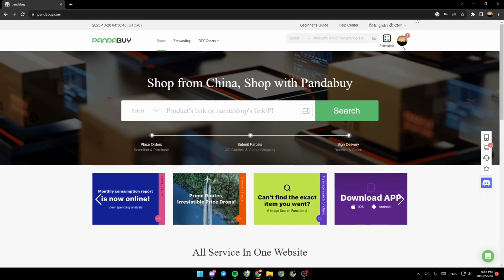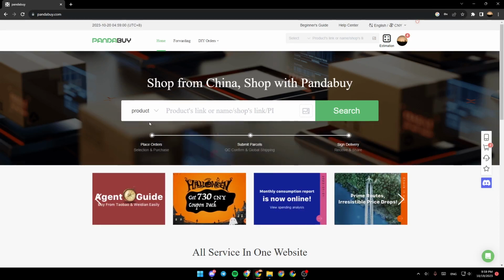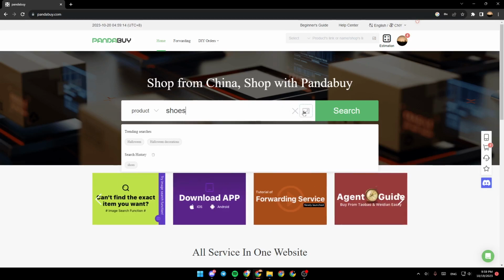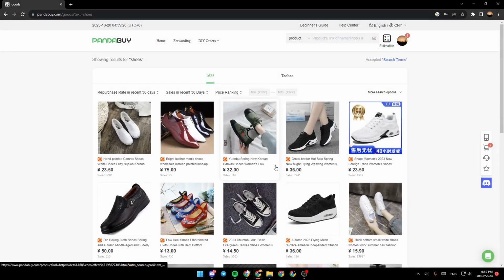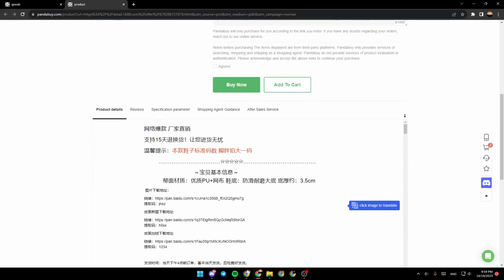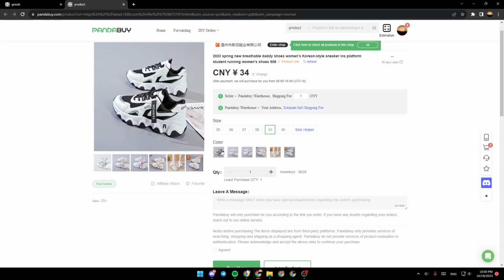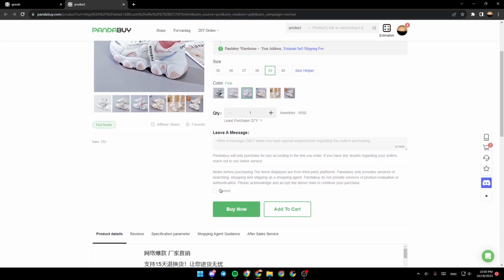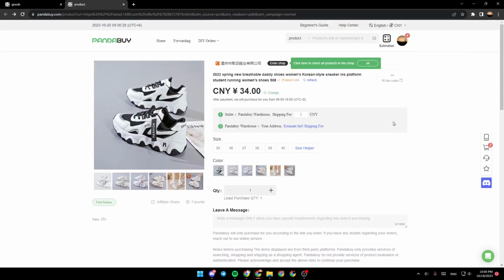How To Dropship With Pandabuy Tutorial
Today we talk about dropship with pandabuy,dropshipping,pandabuy tutorial,dropshipping for beginners